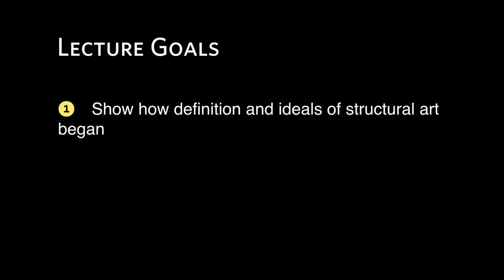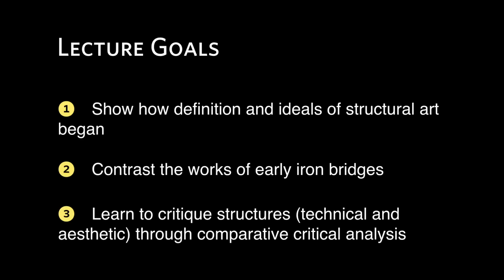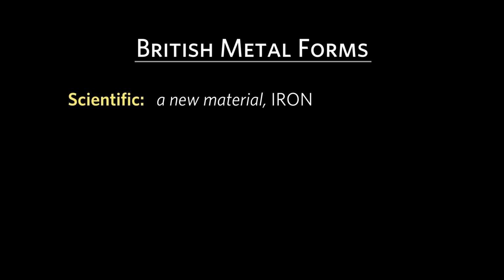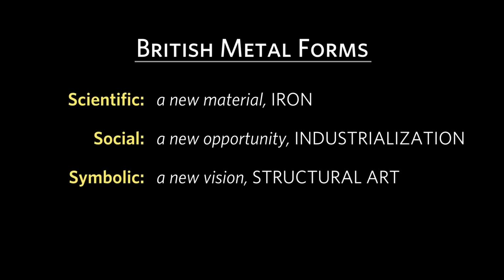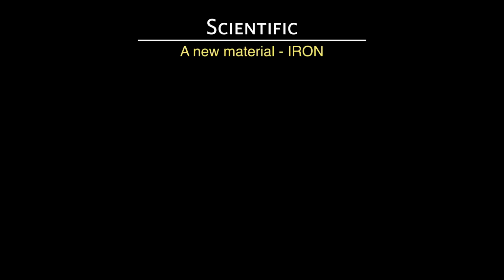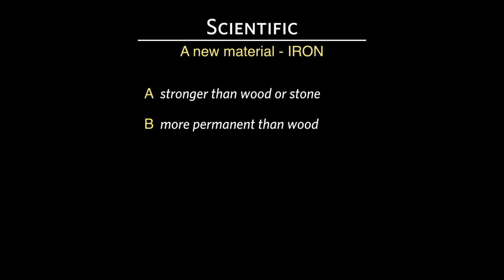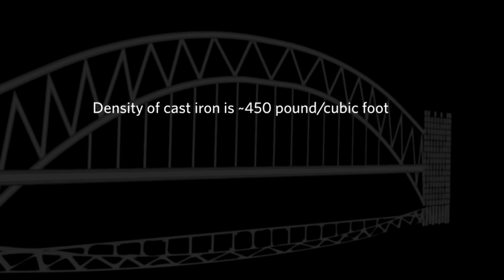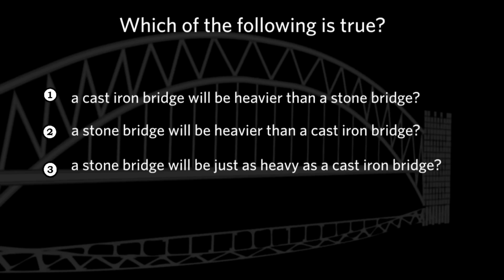PRICEE262016-V006600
L1-S01_Introduction.mp4